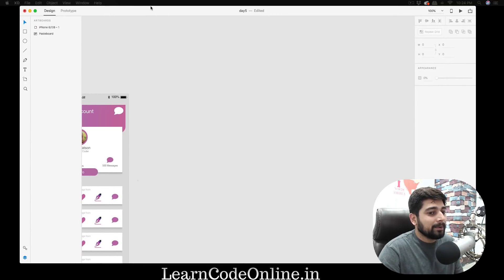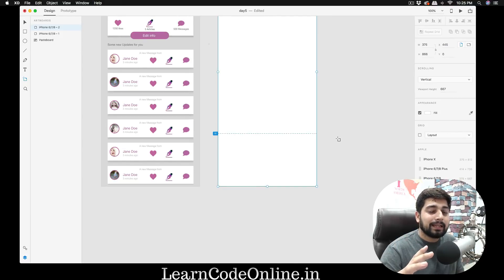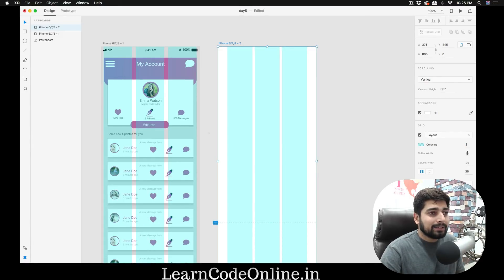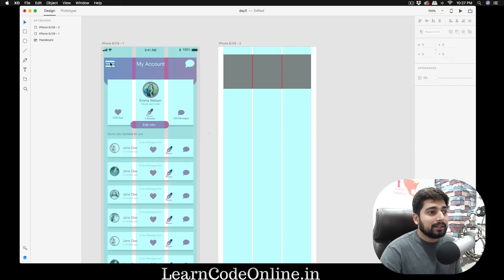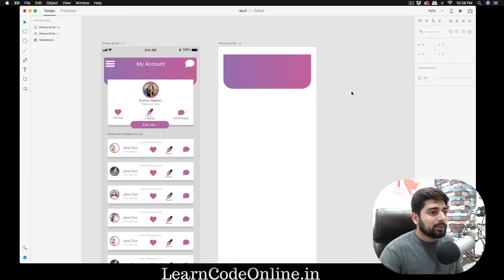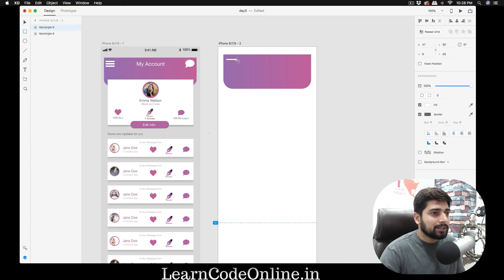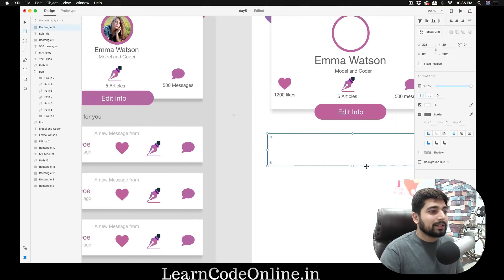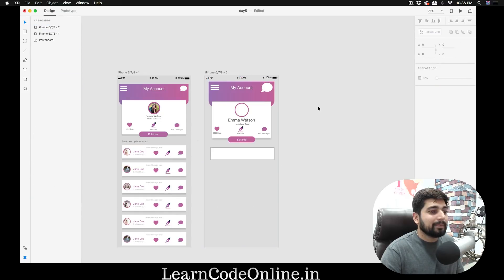Dating chat app UI Adobe XD